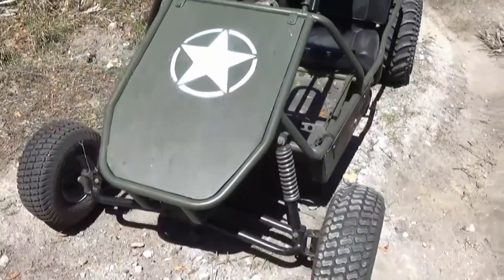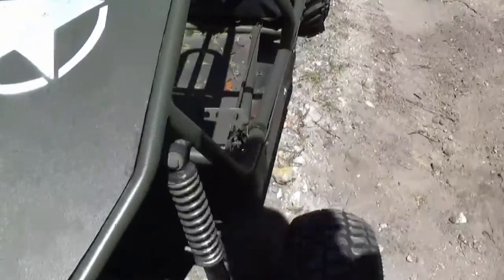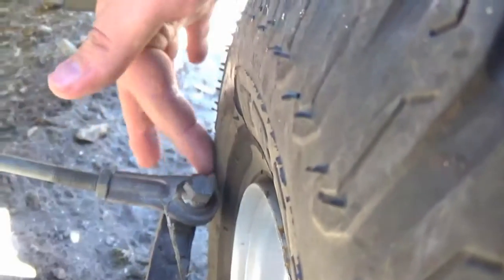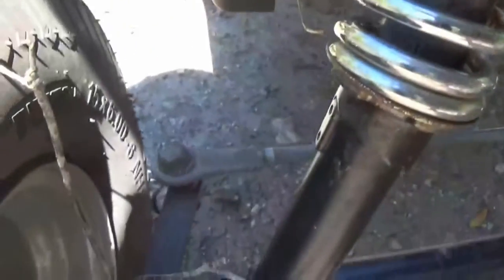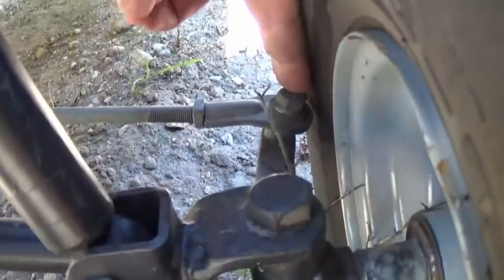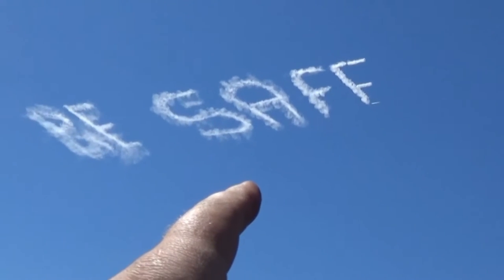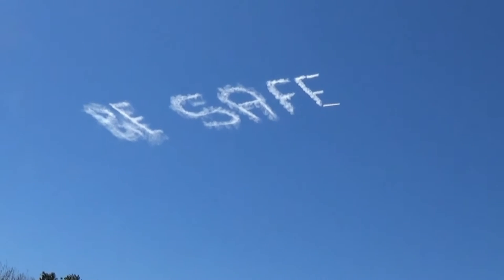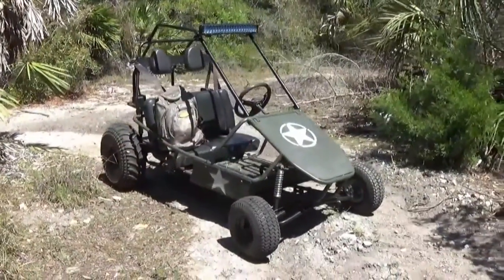ALMOST DIED!!!! MANCO 606 SCORPION (TWO WHEELS)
THIS IS MY MANCO 606 SCORPION AND THE DAY I ALMOST DIED . MANCO 606 SCORPION. GOT MY MANCO ON TWO WHEELS LUCKY TO RECOVER IT.